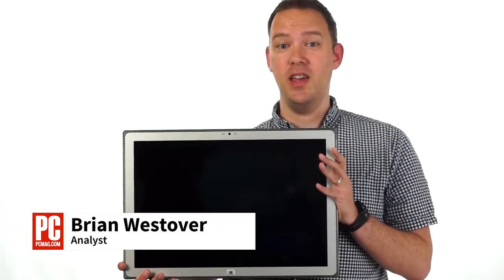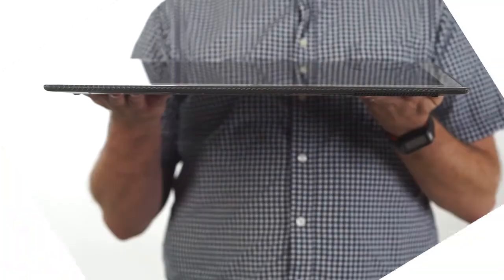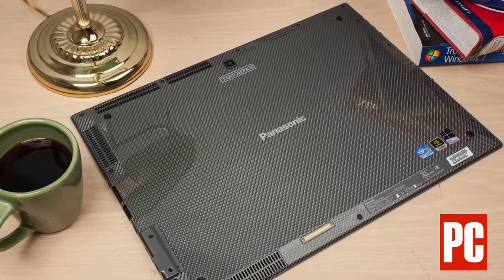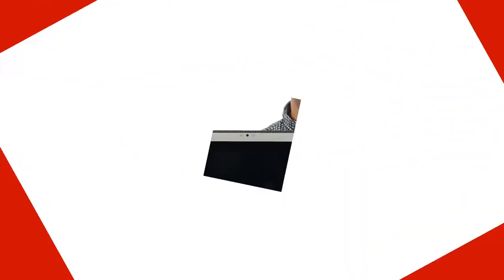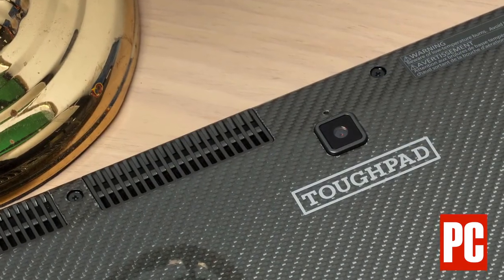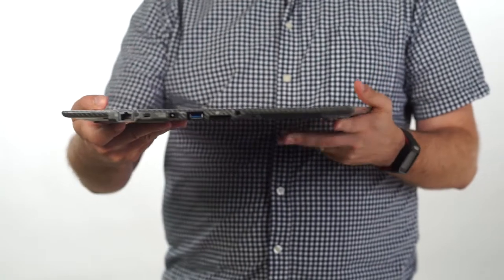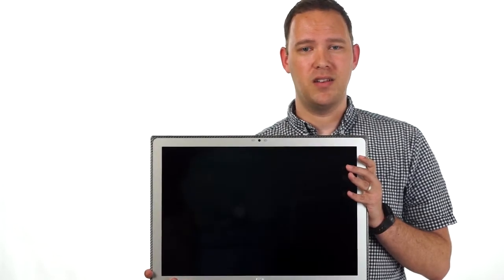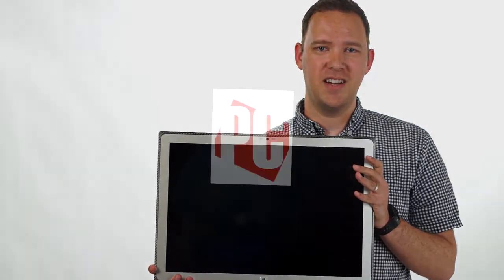Panasonic Toughpad 4K Performance (UT-MA6) Review